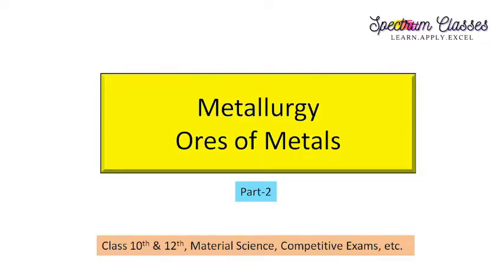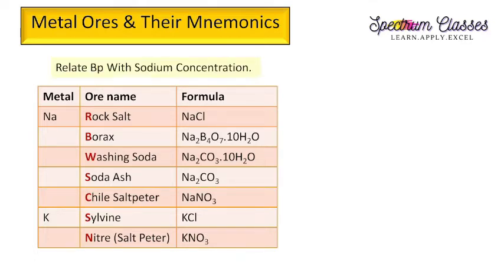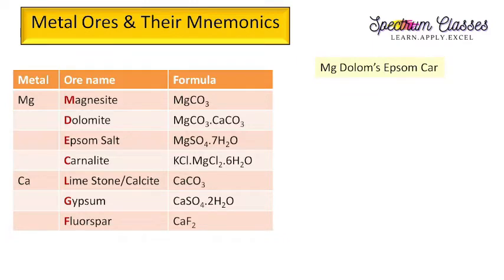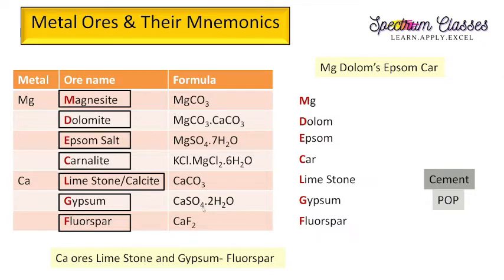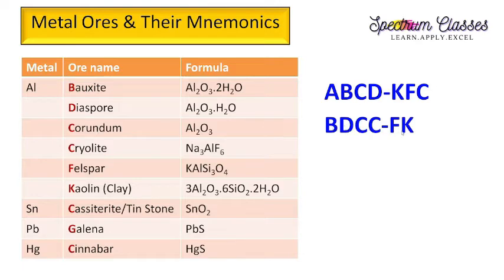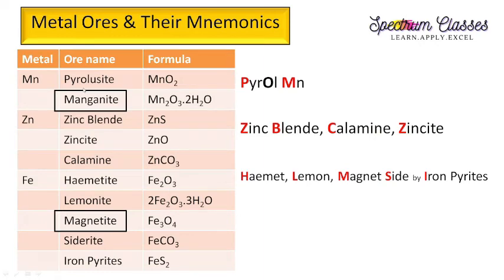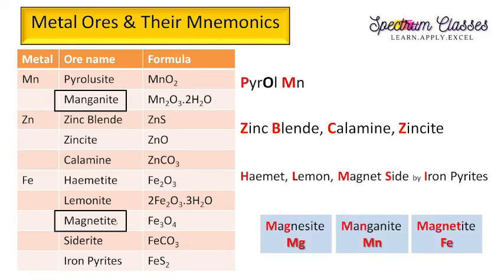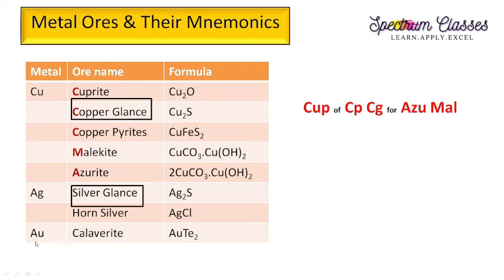Trick to memorize names of Ores of metals and Chemical formula| IIT JEE, NEET, SSC other exams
In this video Mnemonics for names of Ores of metals and Chemical formula has been discussed which is very useful for class 10th, 12th and | IIT JEE, NEET, SSC other exams